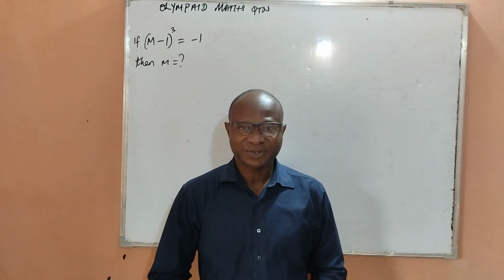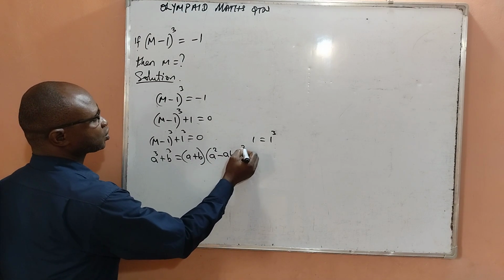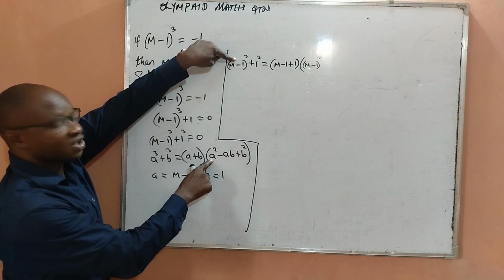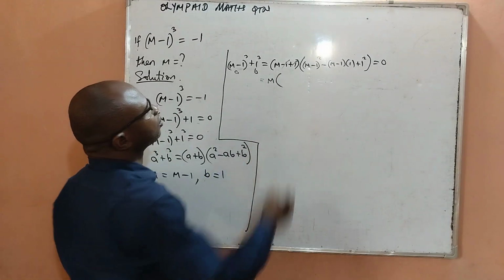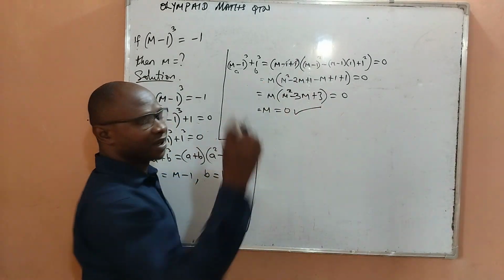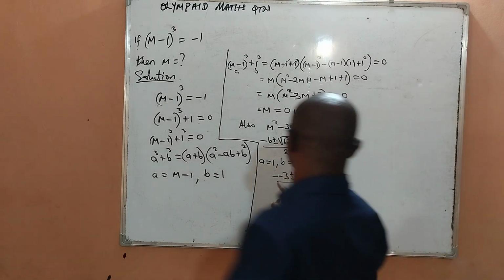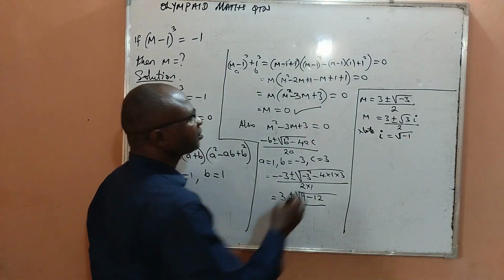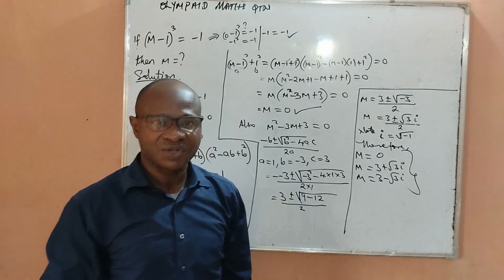Nice Olympiad Mathematics Question | If (m + 1)^3 = -1, What's m?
Hi friends
Here's a 👇

Nice Olympiad Mathematics Question

 If (m + 1)^3 = -1
What's m?

Feeling grateful!